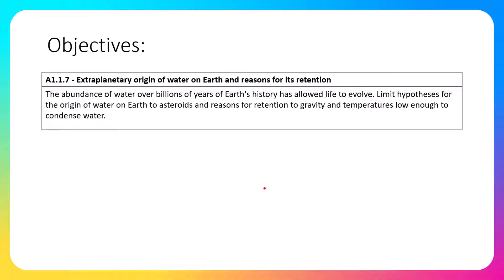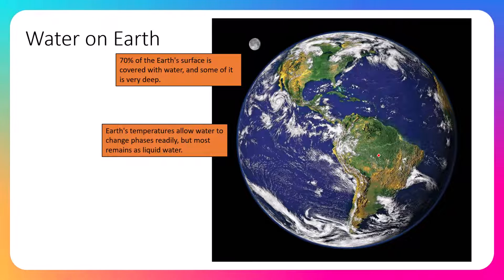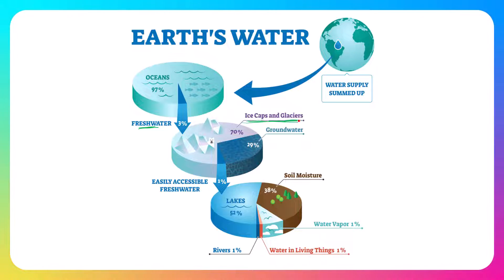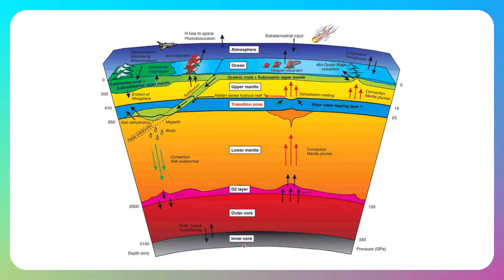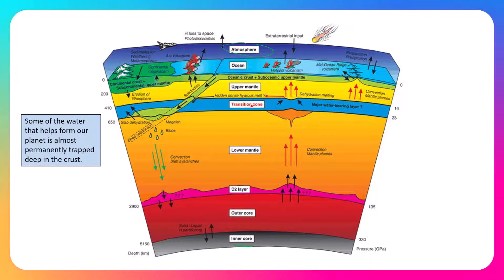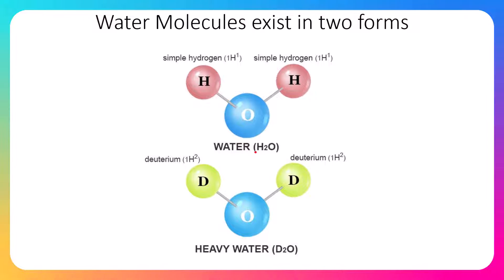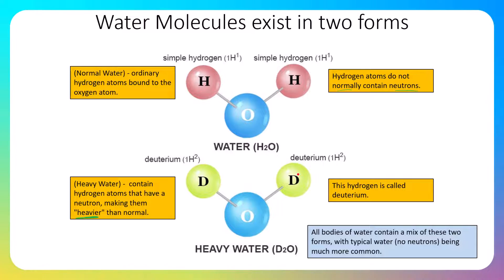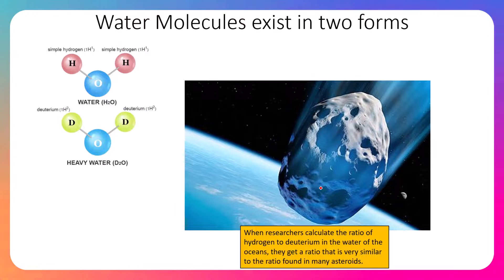The Origin of Water on Earth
This video discusses the hypothesis that asteroids brought water to early Earth and provides details about why and how water is retained on Earth, leading to life.